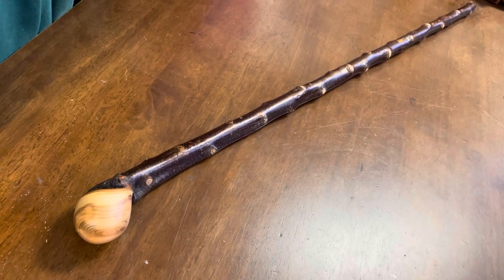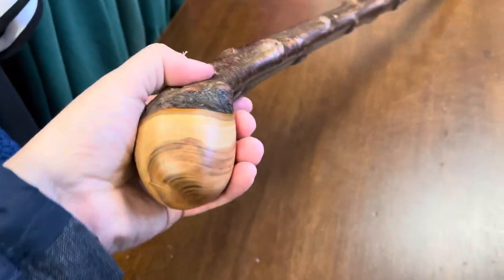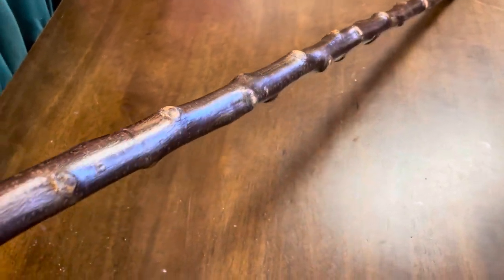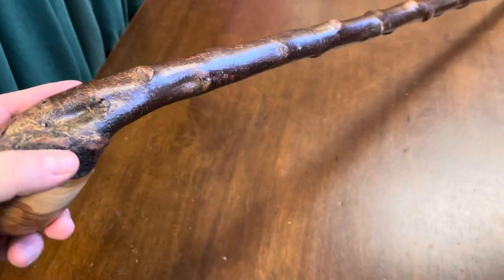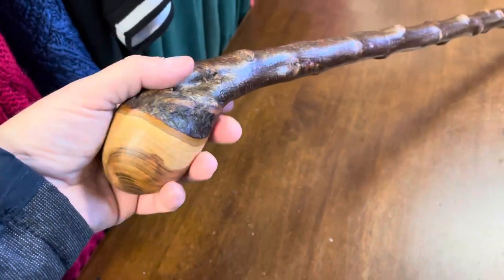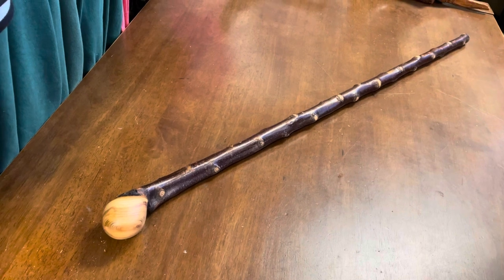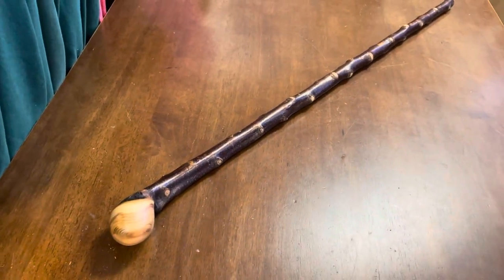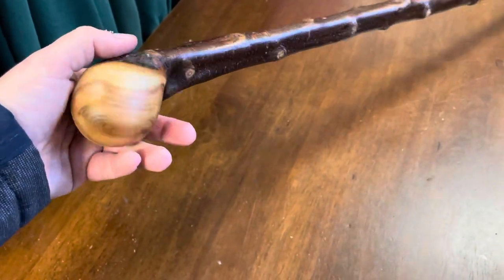39 inch Blackthorn Walking stick by Shillelagh maker Francis McCaffrey